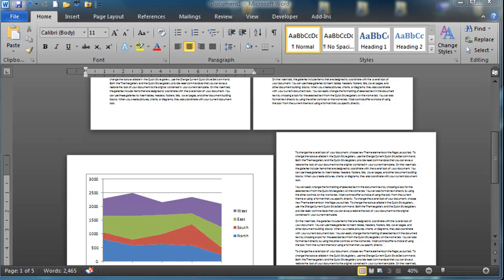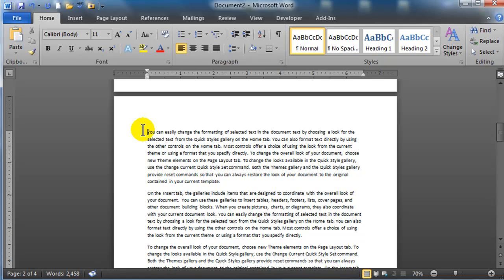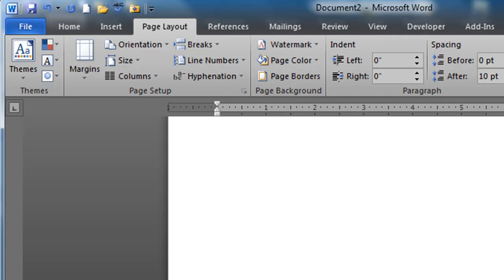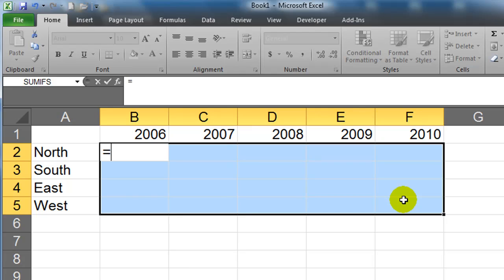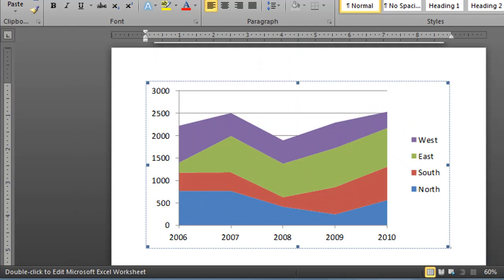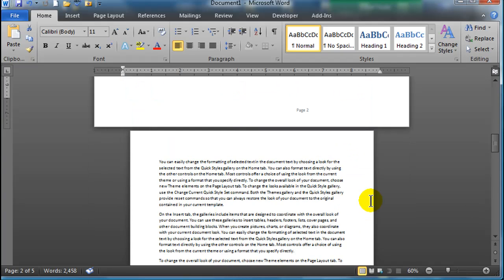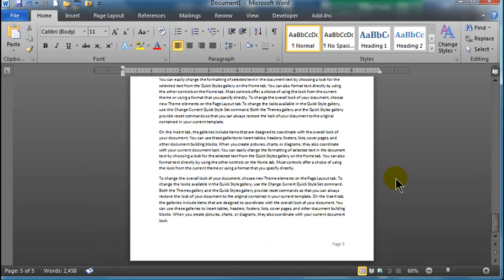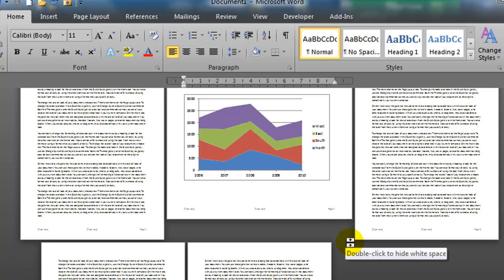Create a Landscape Page Within a Portrait Word Document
Create a single landscape orientation page within a normal Word document to insert a chart. Then, include footers.